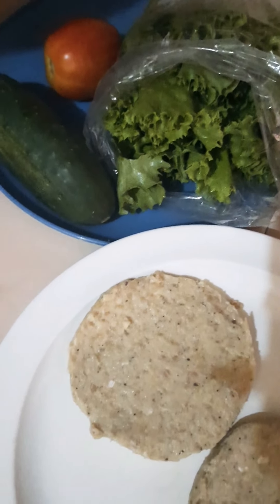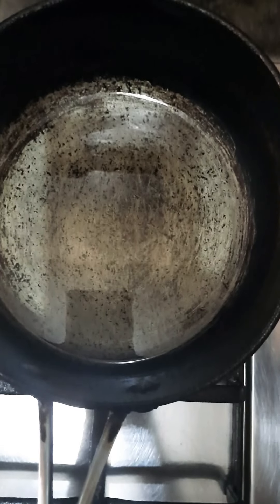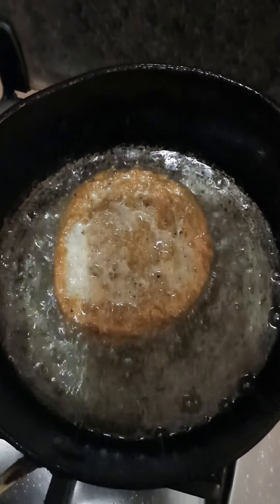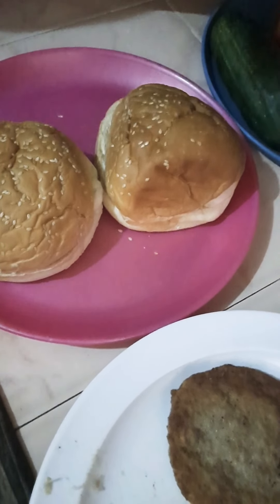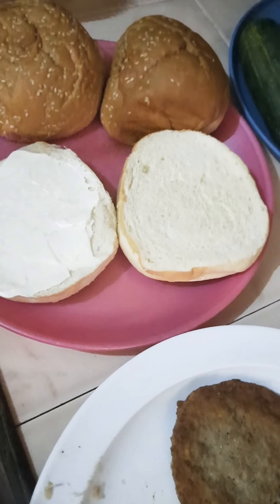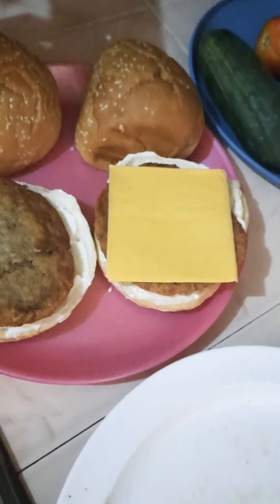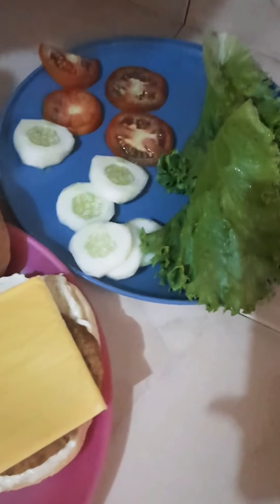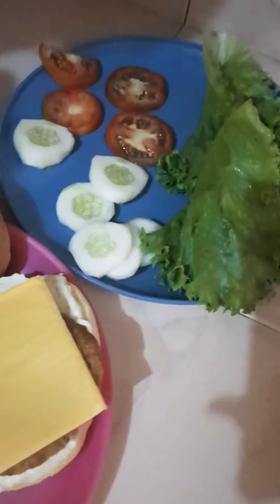Jamaica homemade burger